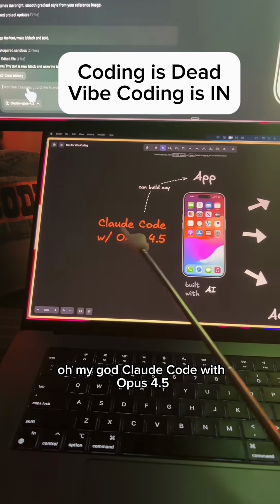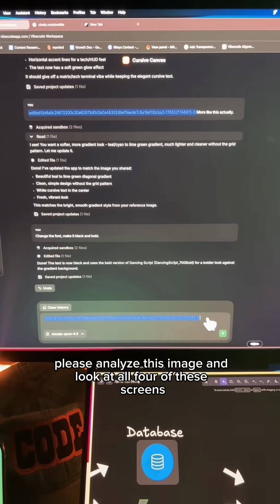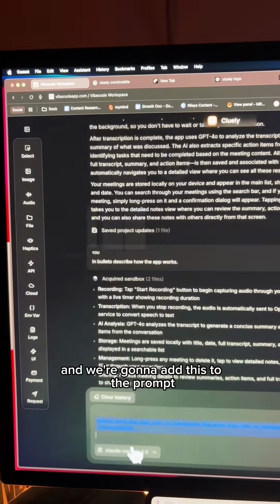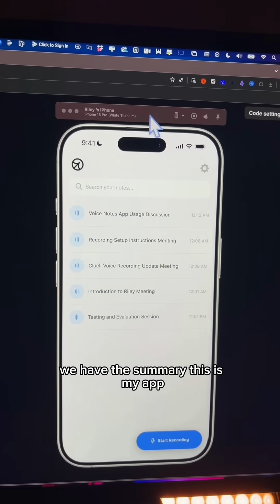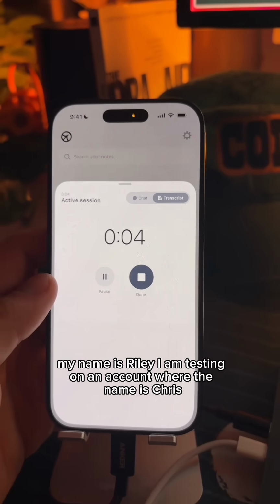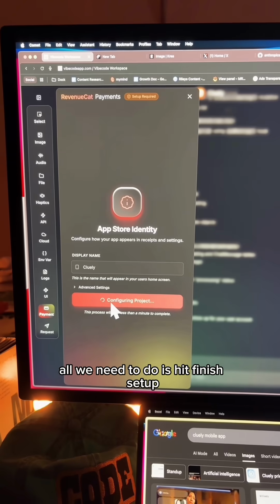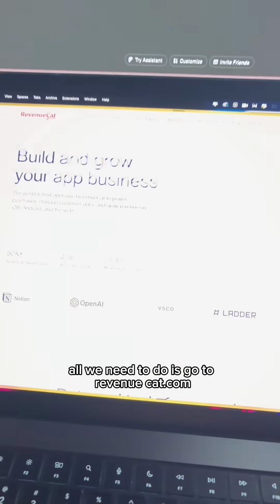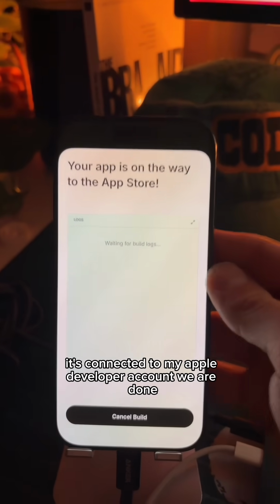Vibecoding 15 million dollar app in 10 min (Vibecode.dev Builds Cluely)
A World where a Vibe Coder can make an app...

That raised 15 million dollars, in 10 mintues...

Is the world we live in NOW...